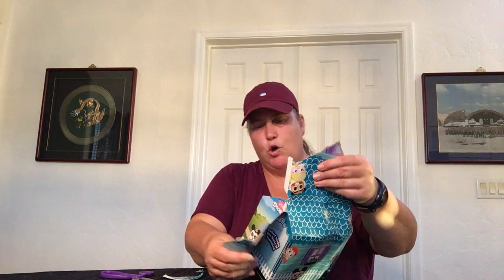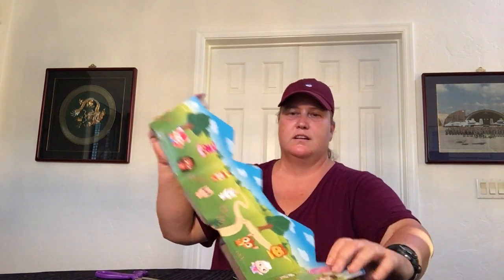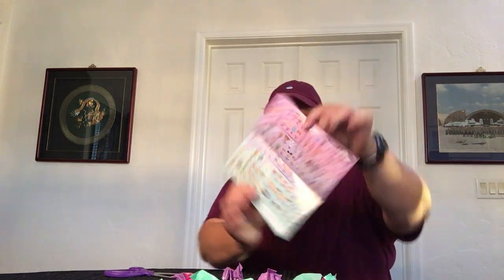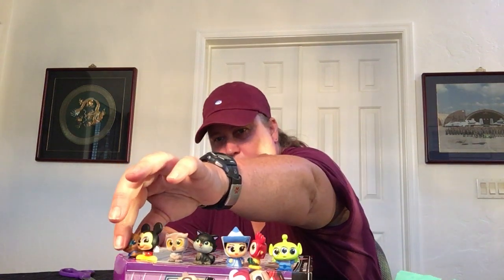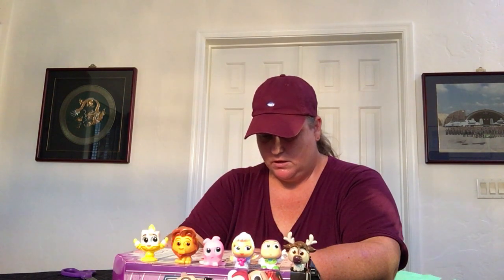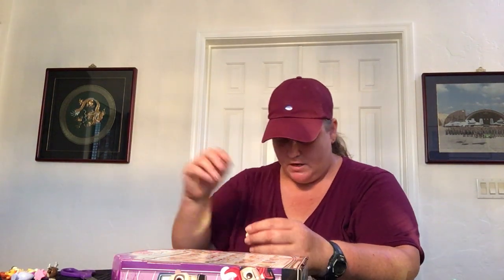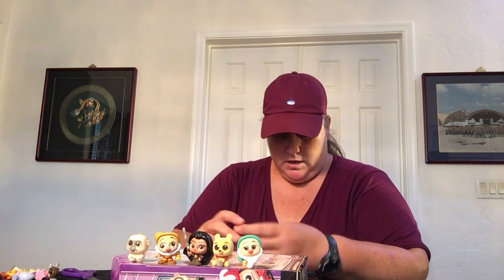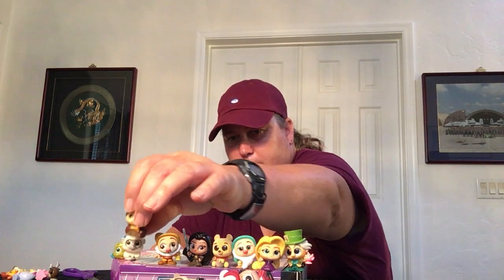Disney Doorables Village Peek (Series 4, 5 & 6)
This video shares the opening of the NEW Disney Doorables Village Peek box which includes Series 4, Series 5 & Series 6. Lot of fun and actually got 1 or more from each series that I didn't already have. That's a WIN!!!